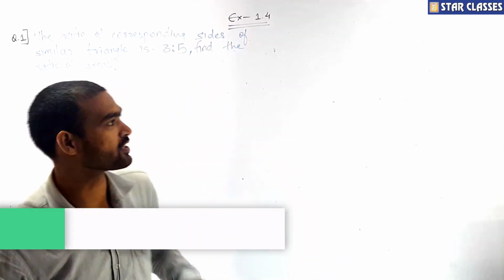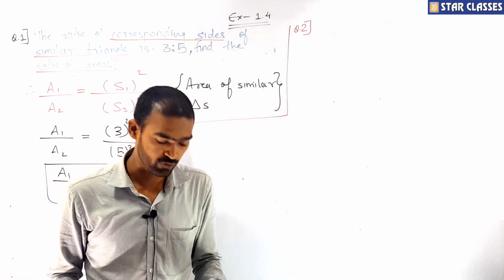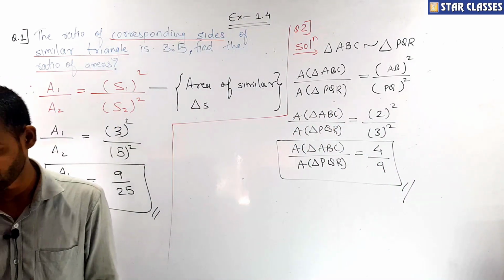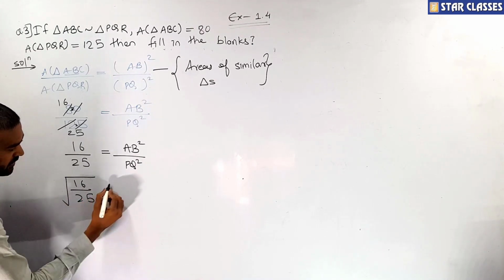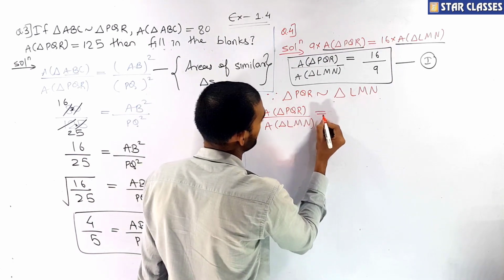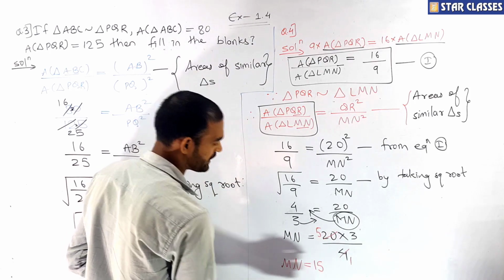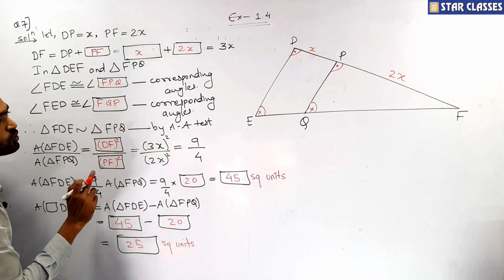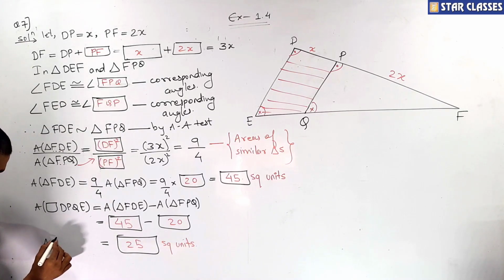Similarity Class 10 Practice set 1.4 | Full Exercise |Maharashtra Board | Star Classes | Jamal Sir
This video is beneficial for the students of SSC
In this topic we have discussed in detail about Similarty exercise 1.4.